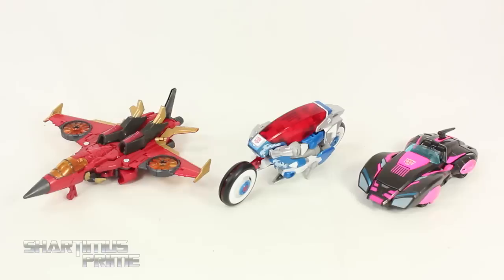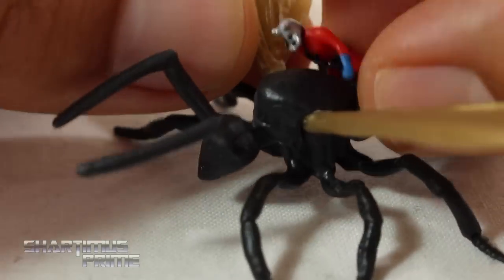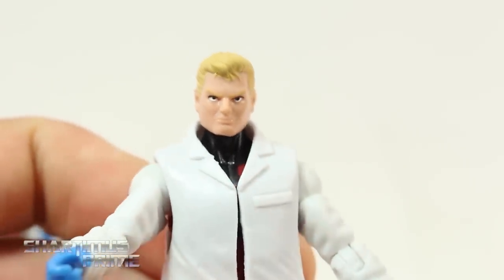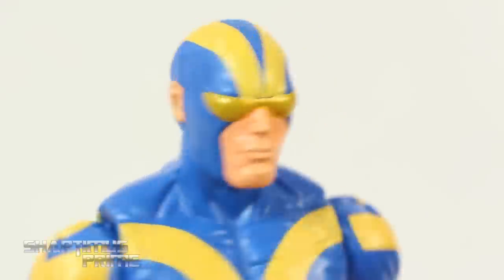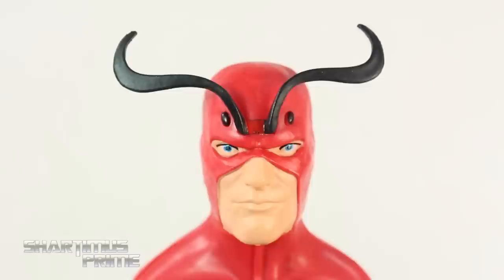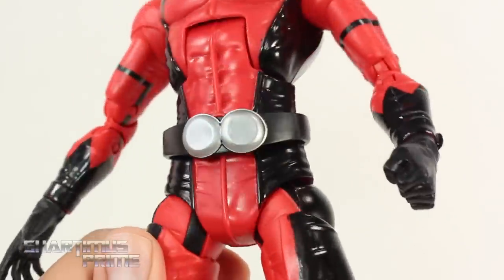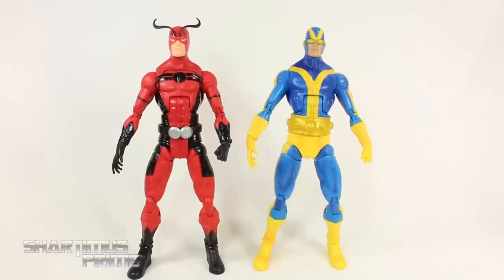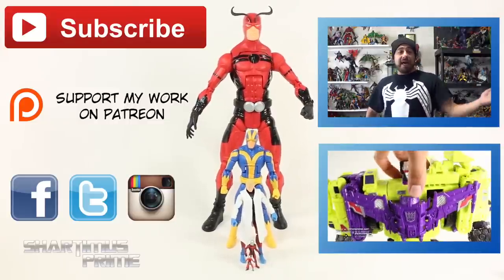Marvel Infinite Series SDCC 2015 Ant Man Giant Man Goliath Scott Lang Hank Pym Box Set Toy Action Fi